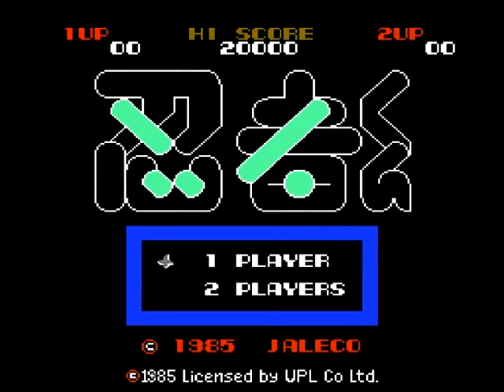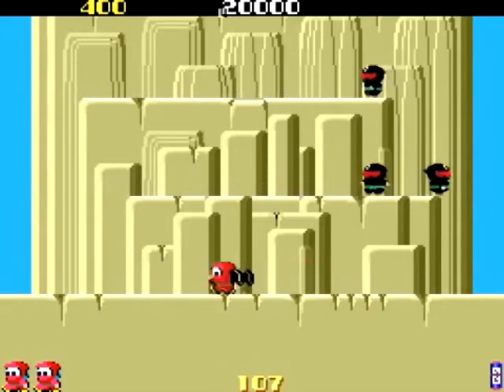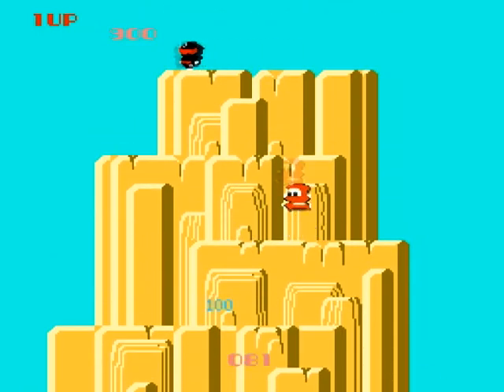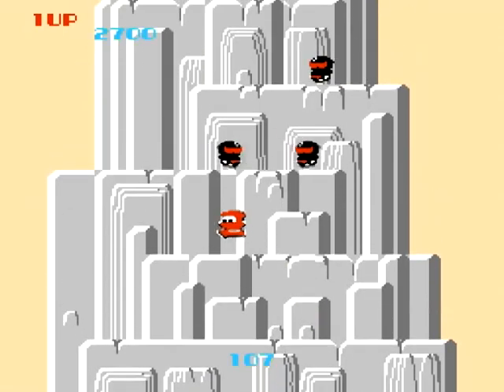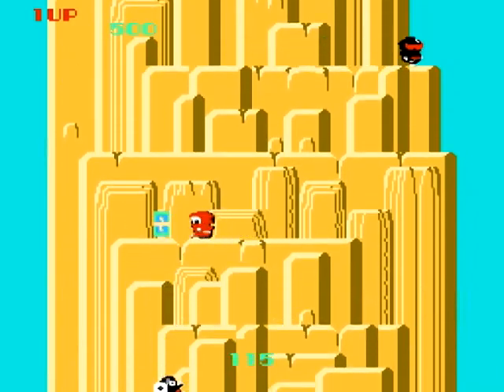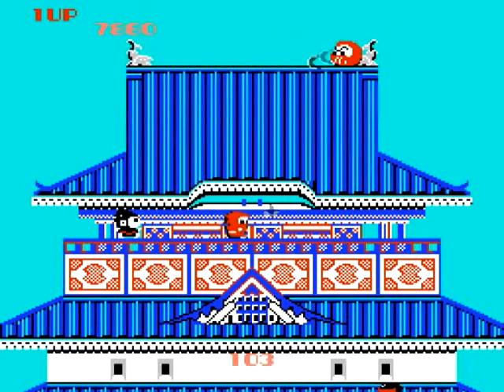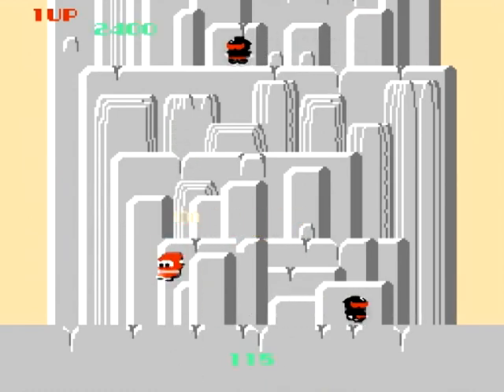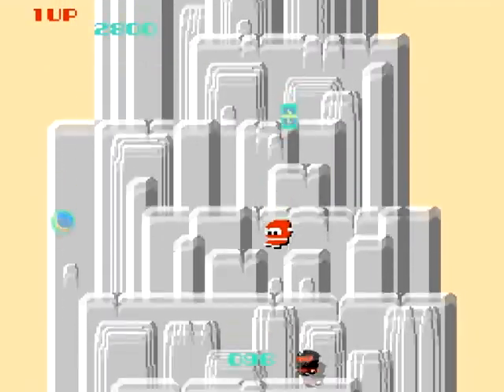Ninja Kun: Majou no Bouken (Famicom) REVIEW - FamiThon #37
Jale-goes
Jale-goes
Jale-goes
even
goes